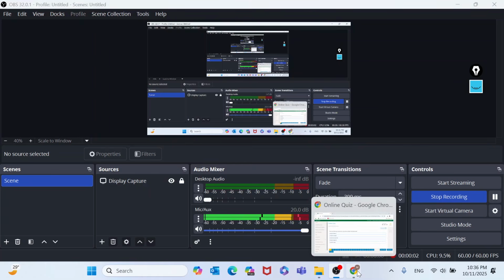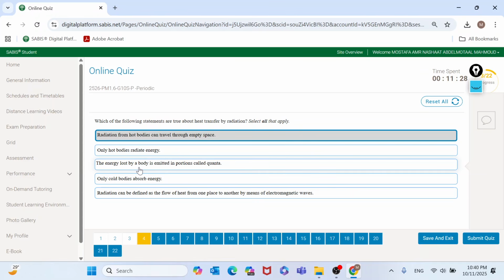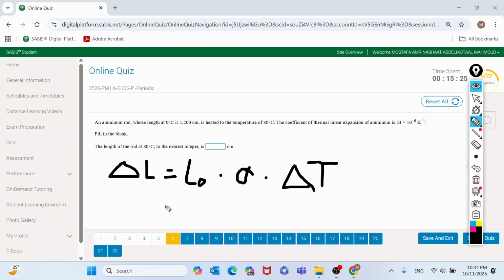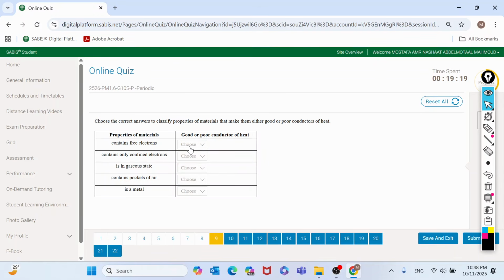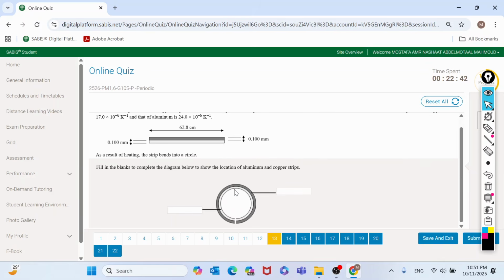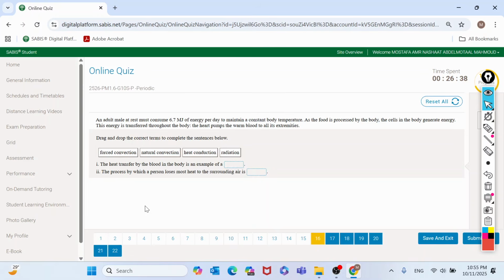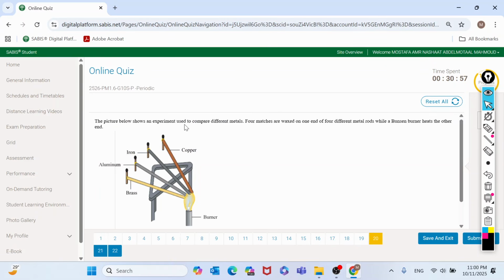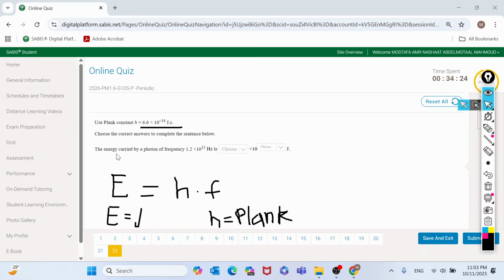G10S Physics: Sec 1.6-1.10